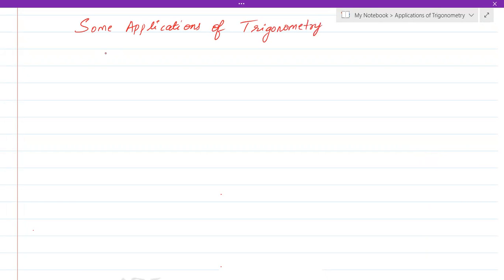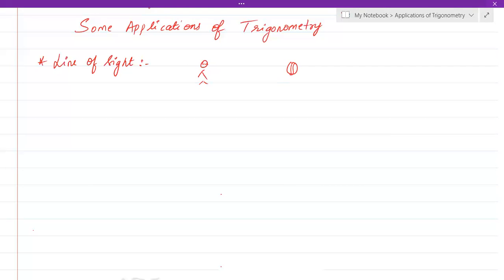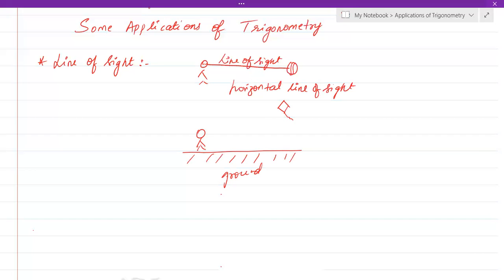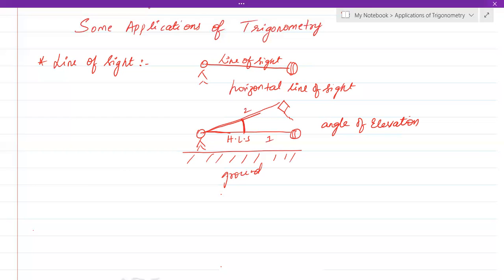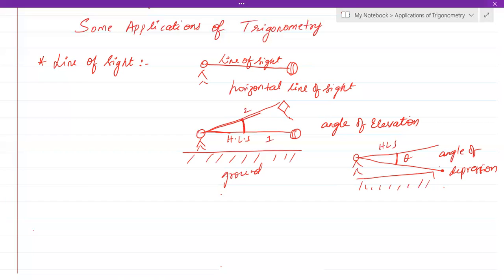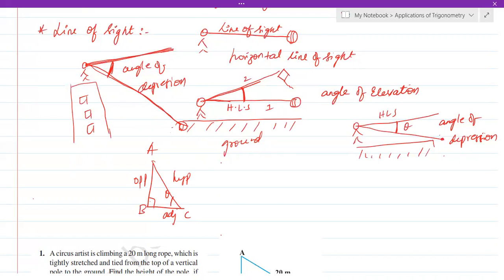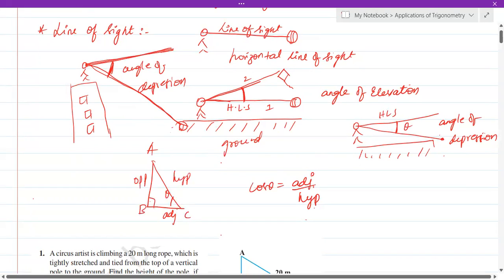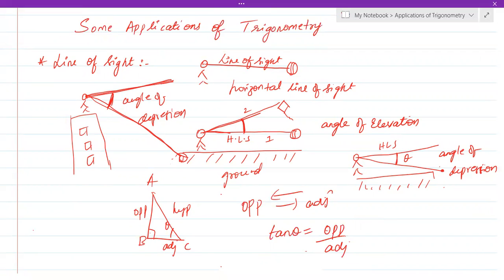Applications of Trigonometry part 01